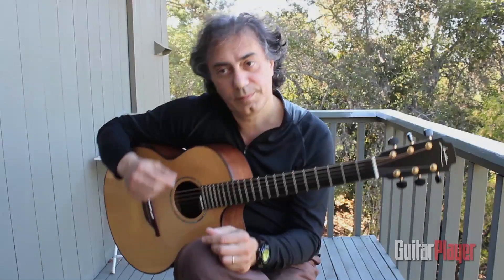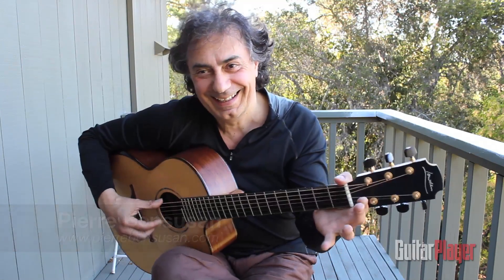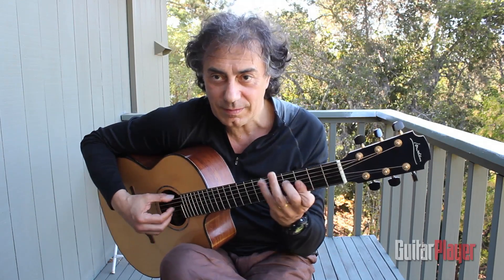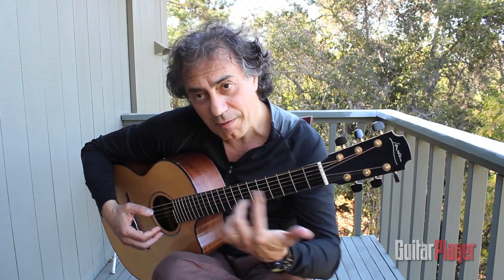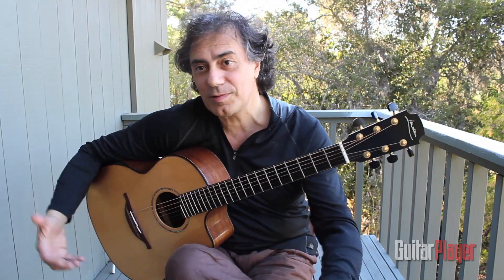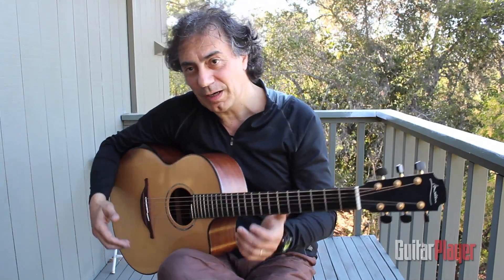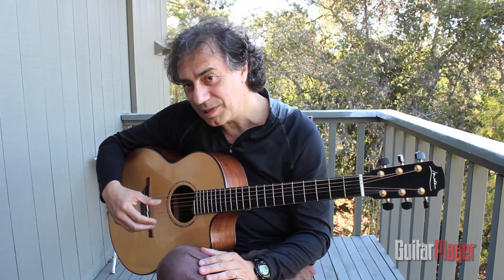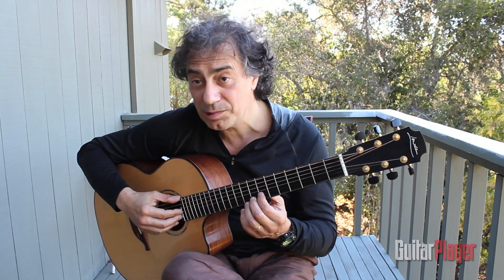Pierre Bensusan on His Use of Vibrato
The French DADGAD master discusses his use of vibrato during an impromptu July 2013 interview with Barry Cleveland.